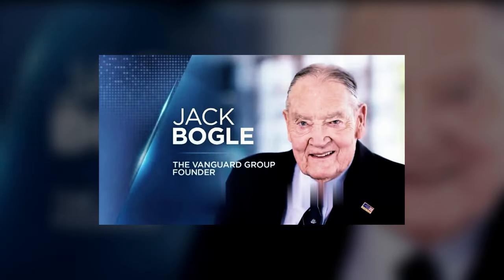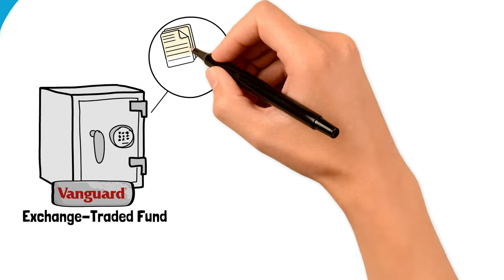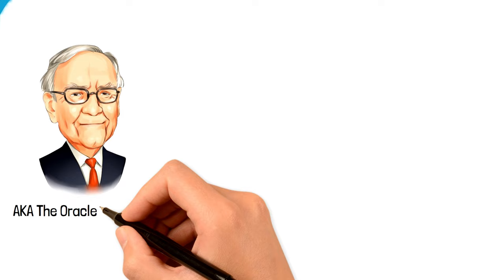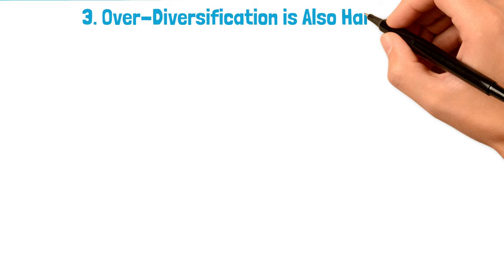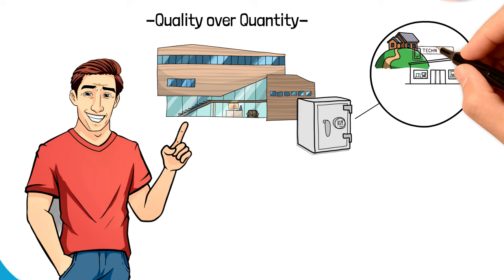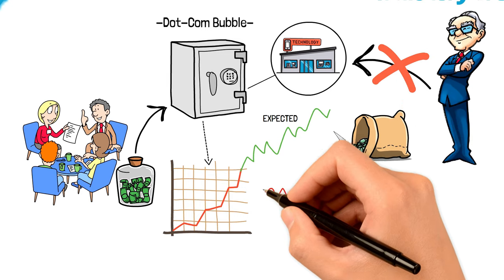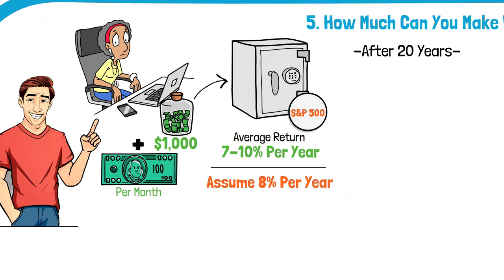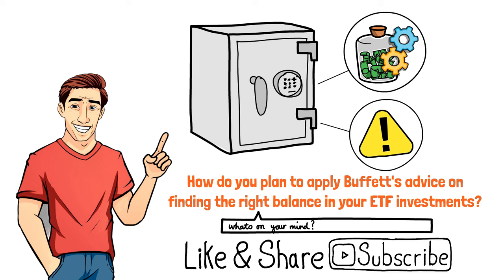Warren Buffett: Avoid This Popular Mistake With Vanguard ETFs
We explore Warren Buffett's expert advice on navigating the complexities of ETF investing. Buffett warns against a popular mistake: fund overlap, a crucial concept every investor should be aware of. Discover whether VTI, VOO, or VGT is the best ETF for your portfolio and learn the significance of ETF overlap in optimizing your investments. Additionally, we touch upon the philosophies of Jack Bogle, the founder of Vanguard, to emphasize the importance of choosing the right ETFs and making no mistakes.